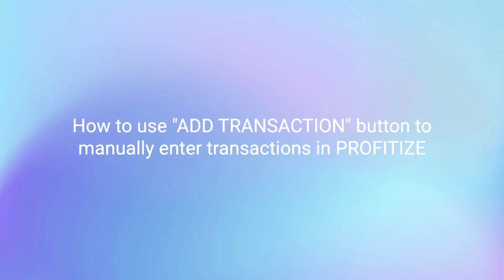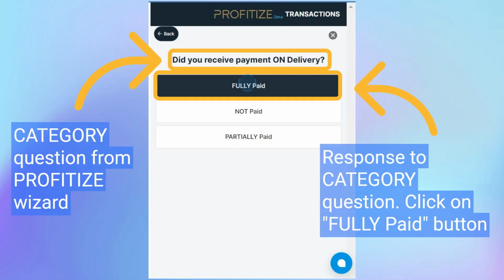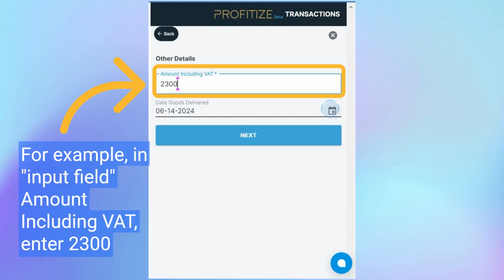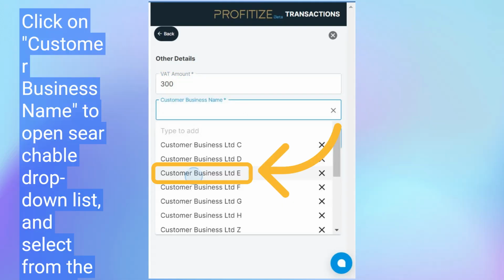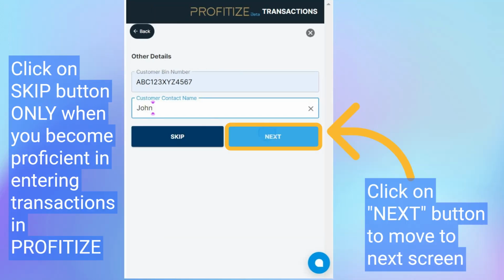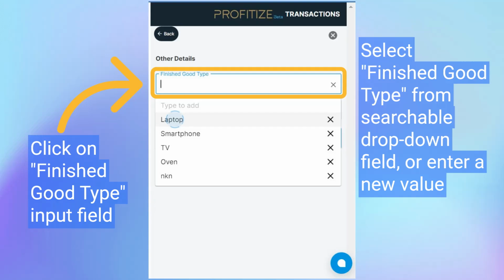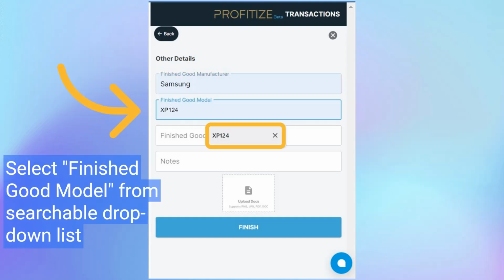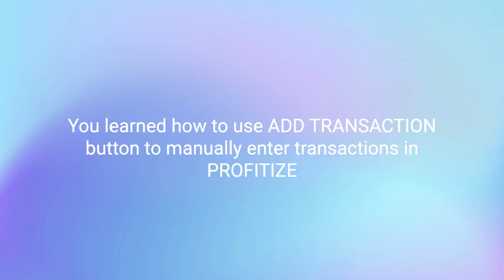How to use ADD TRANSACTIONS to enter transactions in PROFITIZE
A detailed guide on how to add and manage transactions using the PROFITIZE web app, designed to help small businesses improve their financial literacy and management.

Timestamp:
0:00 - Introduction to Adding Transactions in PROFITIZE
0:08 - Starting the Transaction Entry Process
0:20 - Selecting the Type of Transaction and Sale Details
0:40 - Specifying Payment Terms and Delivery Status
1:13 - Entering Specific Transaction Details
1:51 - Filling in Amounts and Managing VAT Input Fields
2:56 - Continuing with Customer and Payment Details
4:07 - Completing Additional Transaction Details
5:11 - Final Steps and Moving to Next Screen
6:53 - Transaction List View and Management Options
7:24 - Summary and Additional Resources